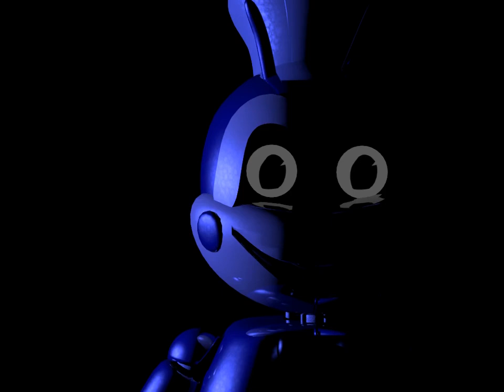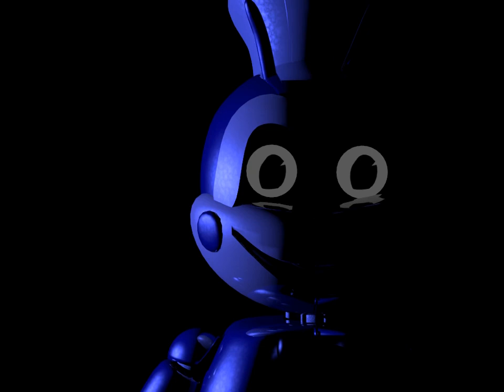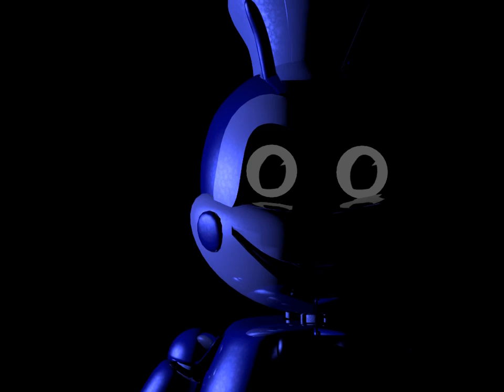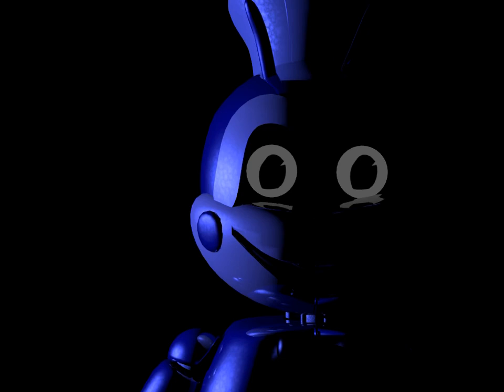Jolly 1 Night 1 Phone Call